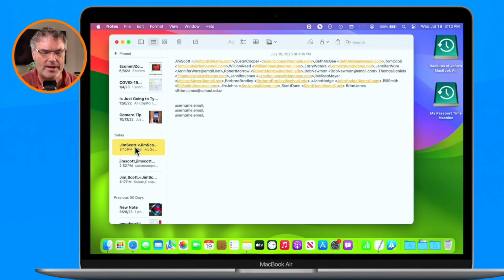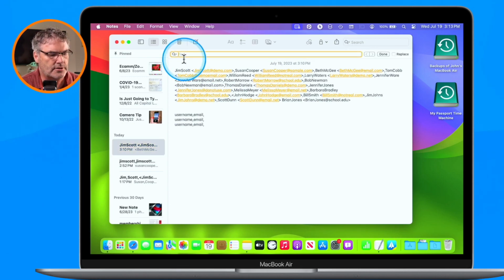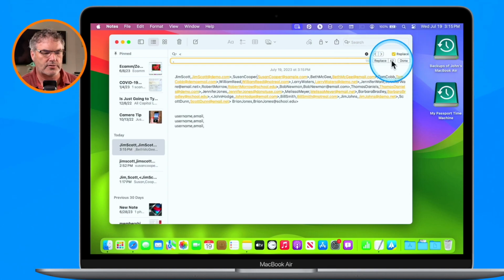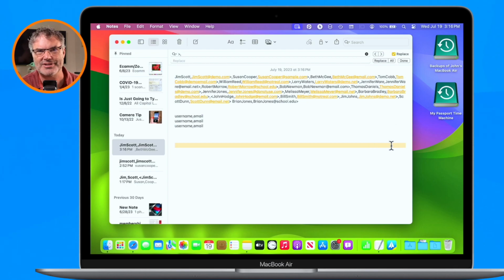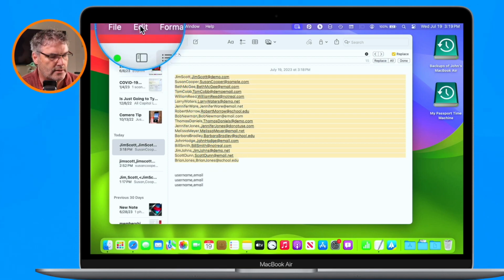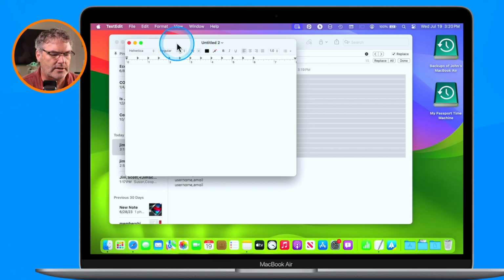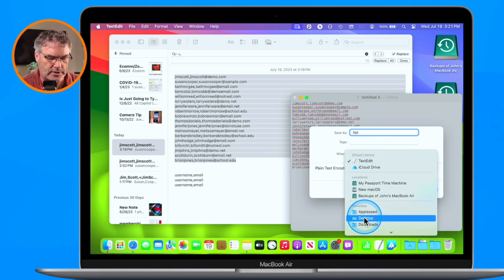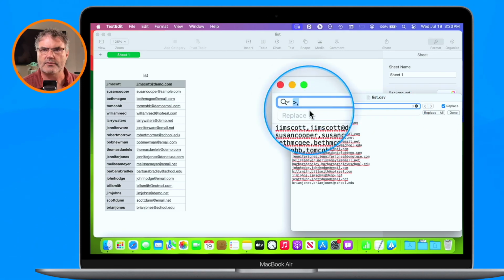Want Cleaner Text? Here are 5+ Mac Tricks to Get You There!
Struggling to reformat messy text into a usable file? Or you need to format your text in a certain way? This video demonstrates how Find and Replace can quickly transform disorganized text. You will learn how with just a few find/replace steps to convert a text document into structured data ready for spreadsheets or databases. Also, you'll learn how to transform text to all lower case and remove text formatting! I'll show you easy ways to wrangle text into orderly formats for use in other applications.

Chapters:
00:00 - Introduction
00:56 - What We Are Going To Reformat
01:37 - Find & Replace Text
02:57 - Find & Replace One at a Time
03:19 - Find & Replace All
03:48 - Find & Replace with Carriage Returns
05:31 - Transform into Lower Case
06:03 - Export as CSV with TextEdit
07:02 - Remove Text Formatting
07:48 - Export as a CSV or TXT File
08:48 - Find & Replace in Other Apps
09:22 - Wrap Up